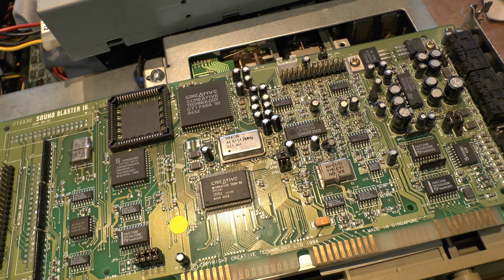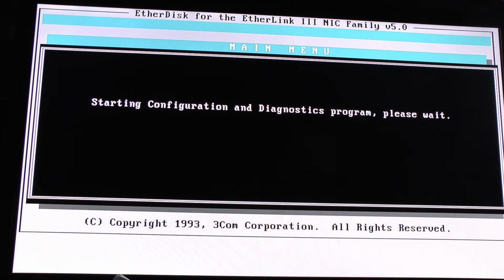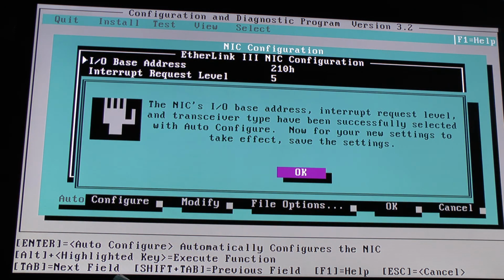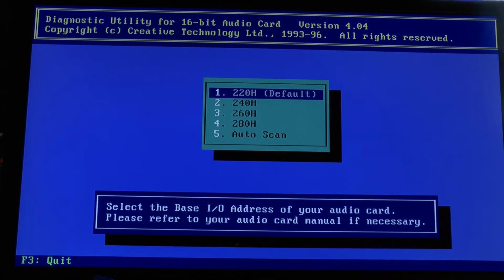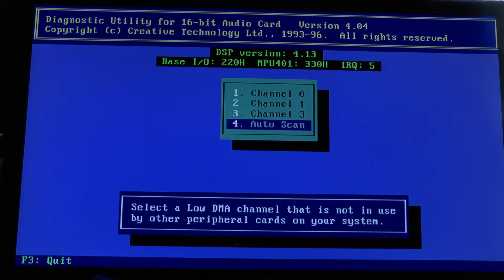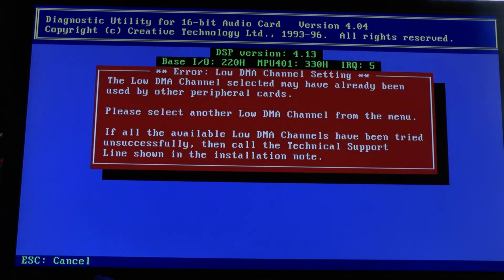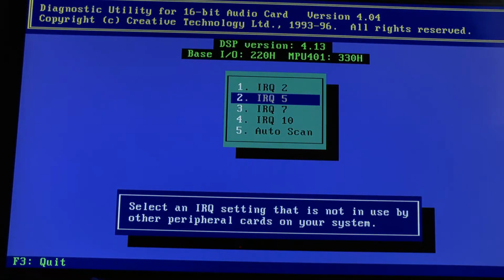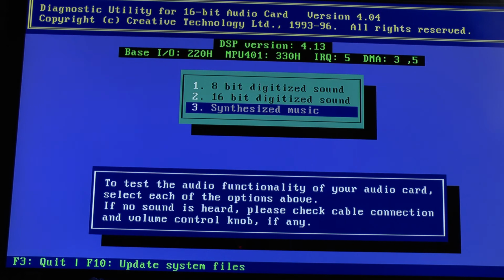AST Premium 386/25 Revisit 2021 Part 5 Sound Blaster 16 Soundcard Installation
Hello, in this video we explore the joy of installing a Sound Card in DOS 6.22 where it should be plain sailing and an fairly easy installation. The system has been acting up and I have had a few weird Hard Drive issues and other problems.